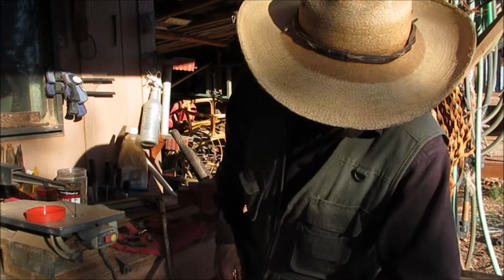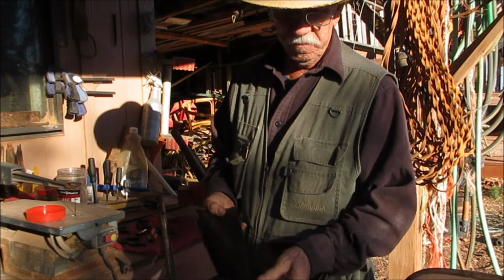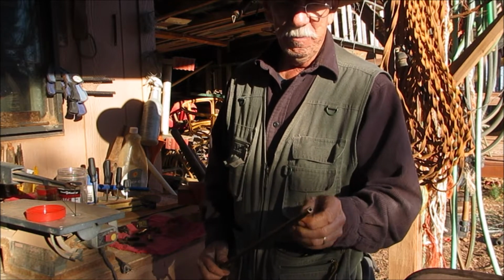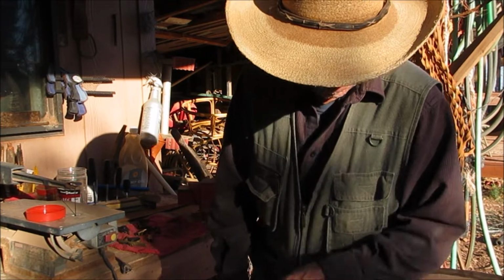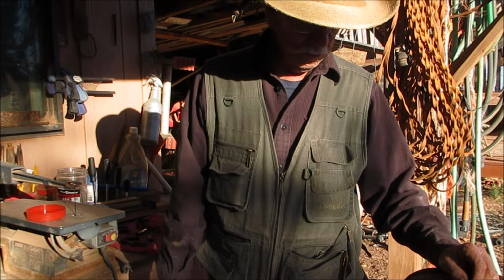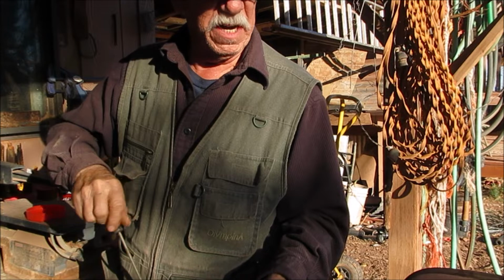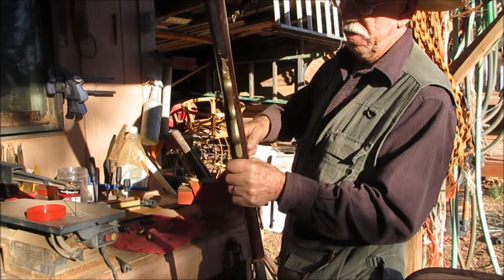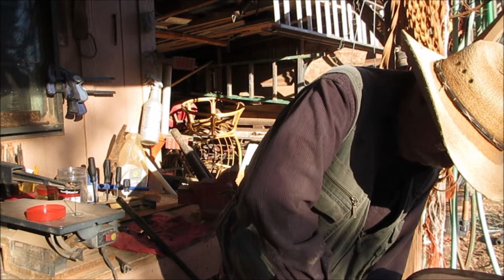Bill and our long rifle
Bill is cleaning up our old long rifle. Get it back in shape.